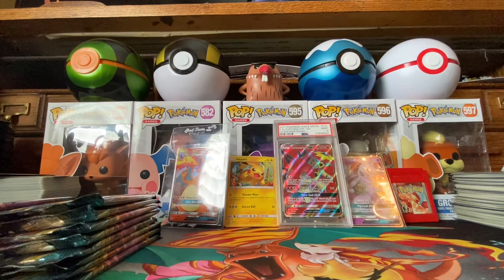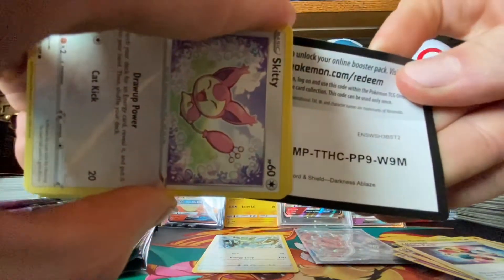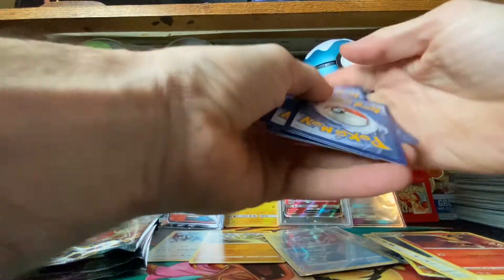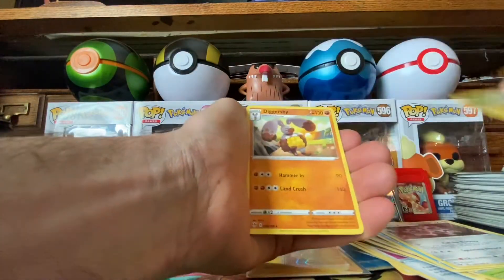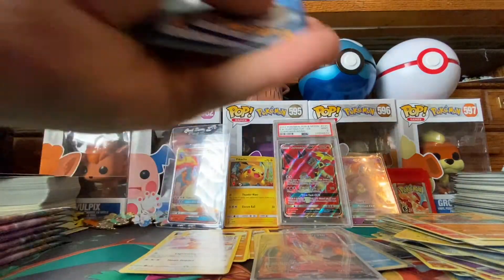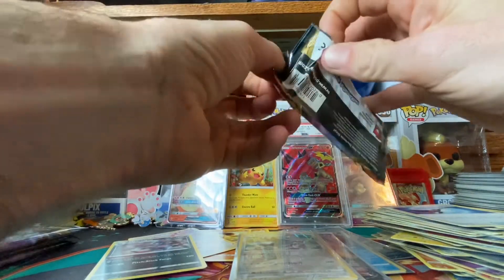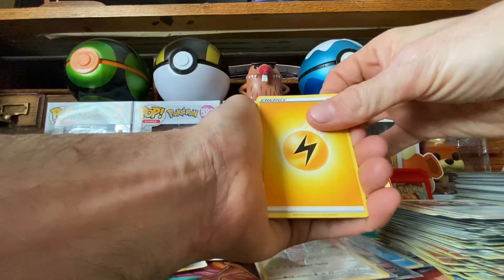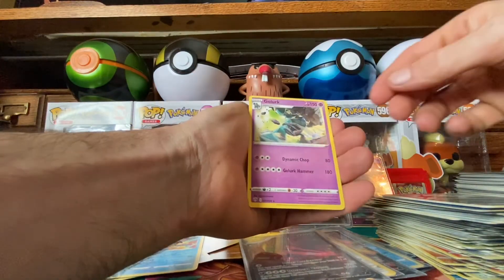Zard hunting again with 16 pack darkness ablaze from two etb Pokémon pack opening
If any fans want to send anything email

For subscription for packs or booster box each month go to mini pokemart